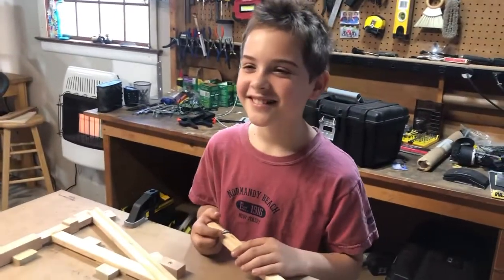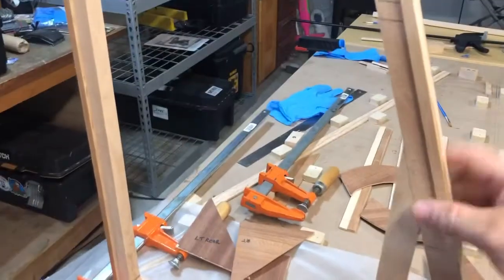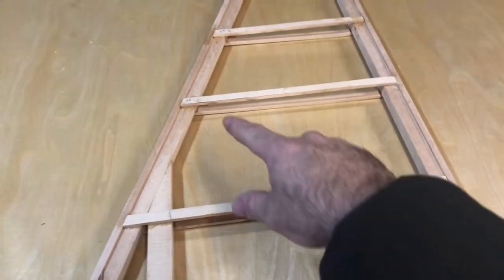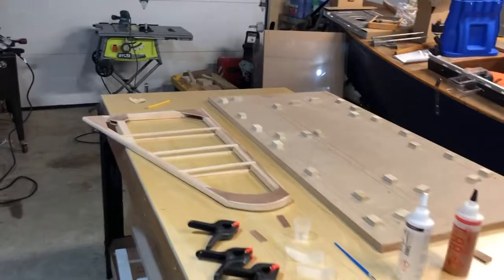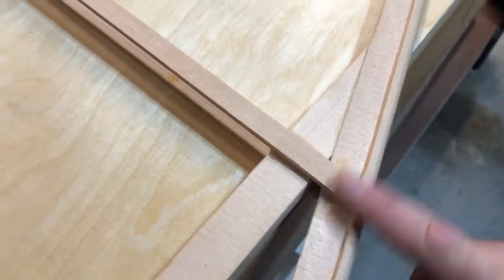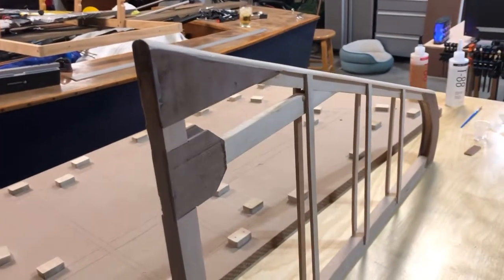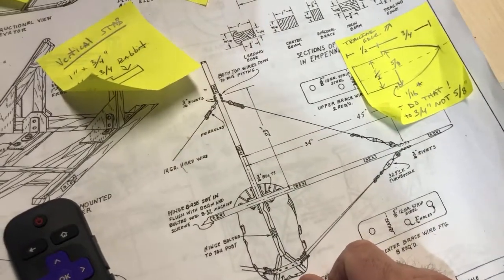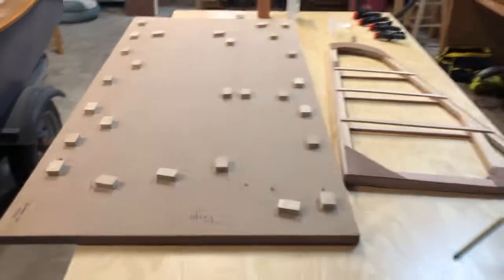Pietenpol Air Camper Build #5 - Vertical Stab 1/2021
Continuing work on the vertical stab.  About 12 hours of build time in.

6" Vice Jaws Pads Covers